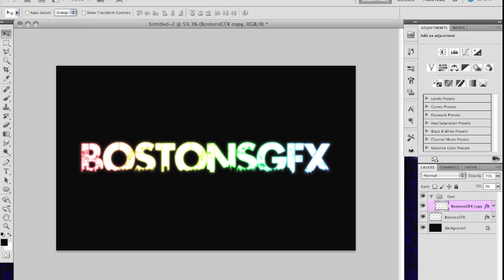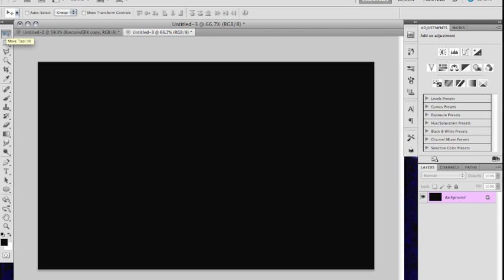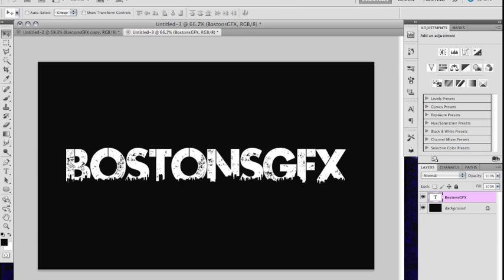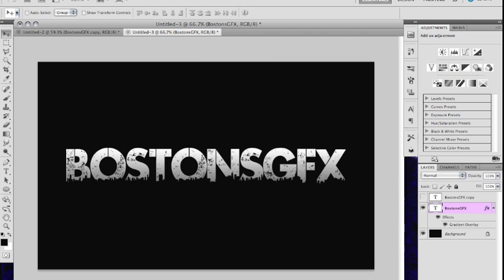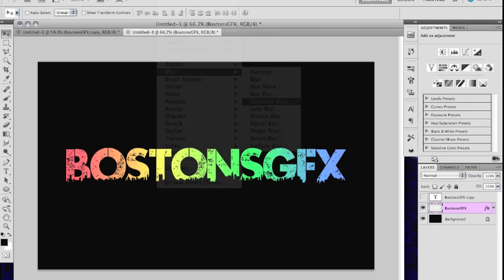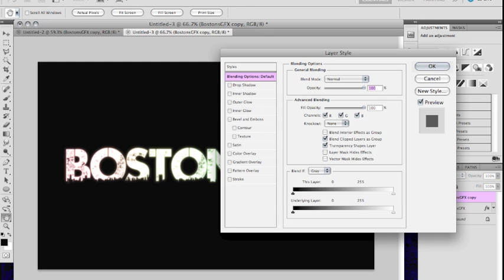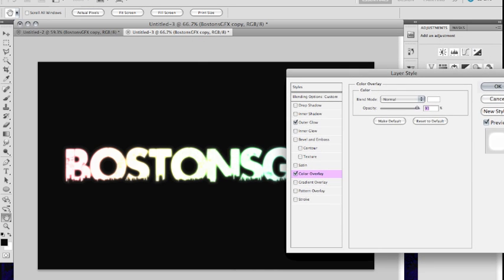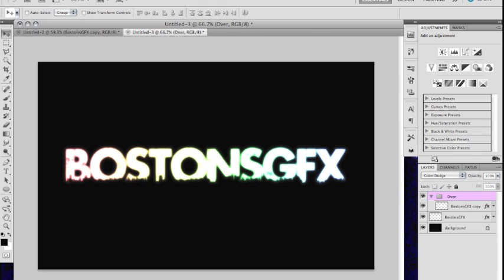How to do a Neon text effect in Photoshop CS5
Hey photoshopers! Today I show you a quick and easy way to make a glowing/neon text effect in photoshop! Super Easy! Hope this helps in anyway! I learned this from a text tutorial so heres the link to it to give them credit! Link to the font I used (Urban Jungle) leave any suggestions in a comment!